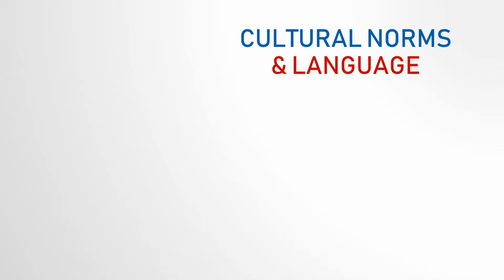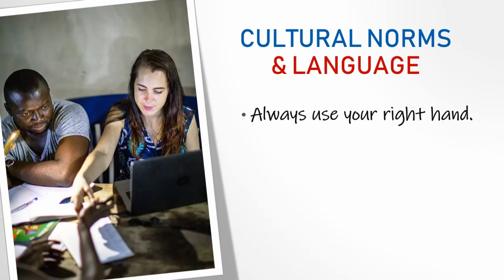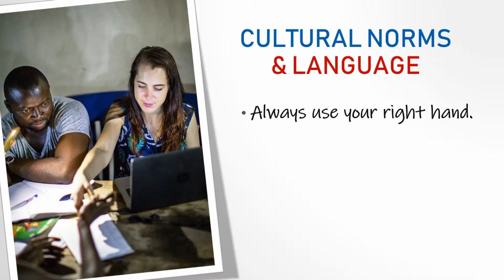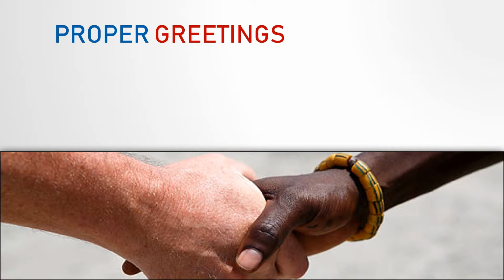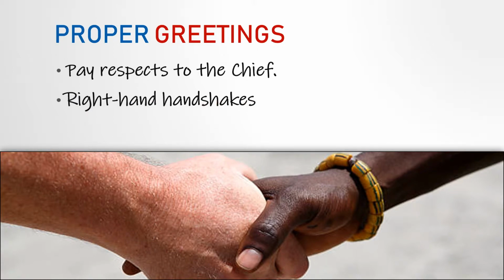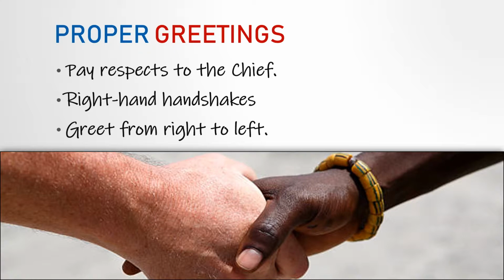Operation Smile Slidecast Rough Draft for Peer Review